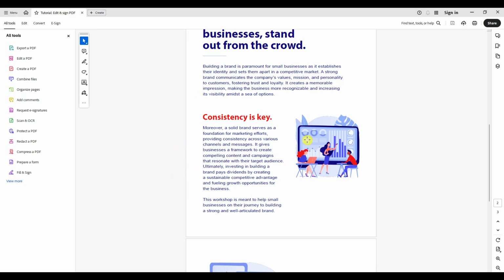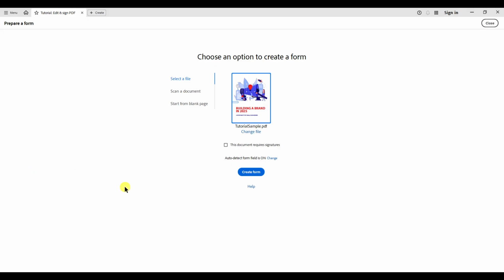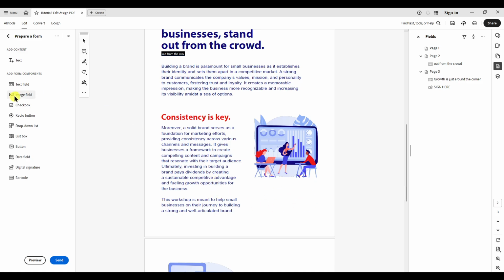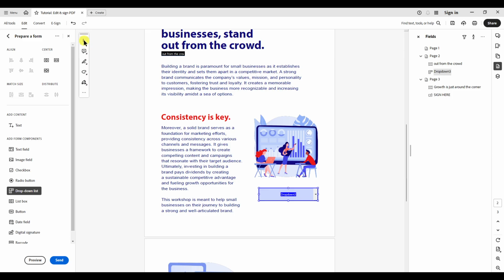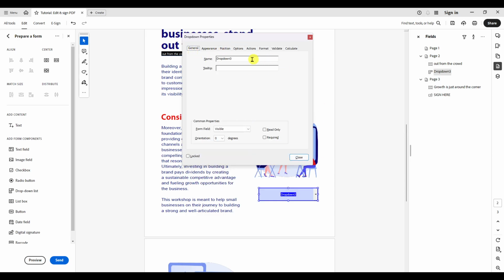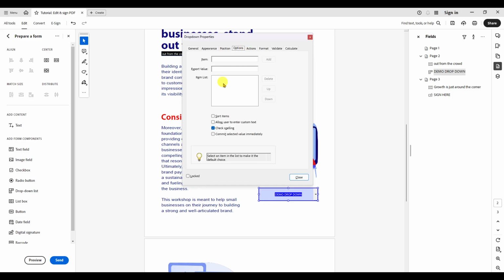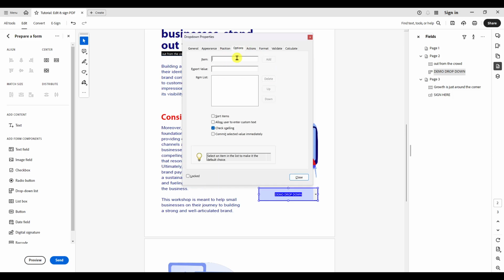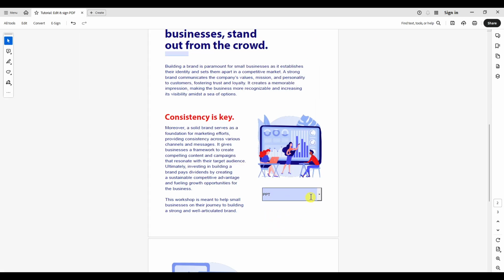How To Add A Drop Down Menu Field To PDFs In Adobe Acrobat (2026) (Complete Guide)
In this video, I will show you how to add a drop down menu field to PDFs in Adobe Acrobat step by step. This beginner-friendly Adobe Acrobat drop down field tutorial will help you create interactive and fillable PDF forms easily.

You will learn how to create a dropdown in a PDF form, use combo box tools, edit PDF form fields in Acrobat, and set up list options properly. I will also explain how to use Adobe Acrobat form tools to design professional and interactive forms.

If you want to create fillable PDF dropdown menus, edit form fields, or improve your PDF form design, this complete Adobe Acrobat guide 2026 will walk you through everything you need in a simple and clear way.